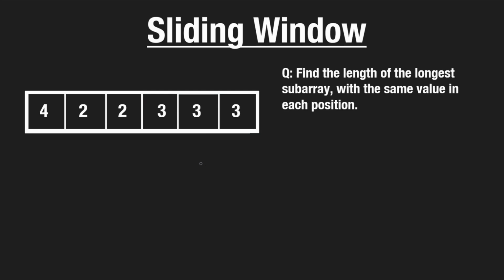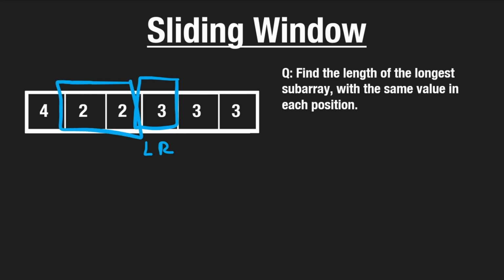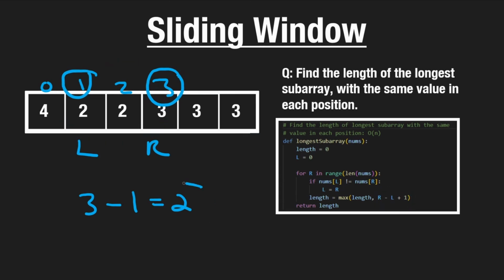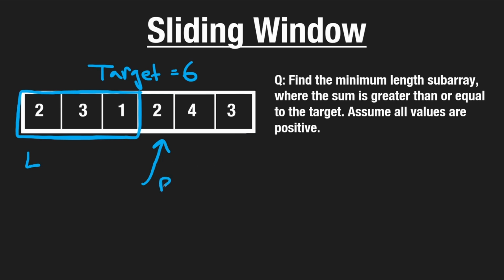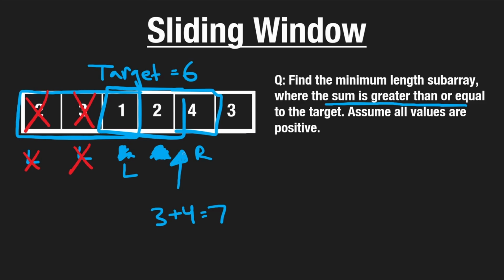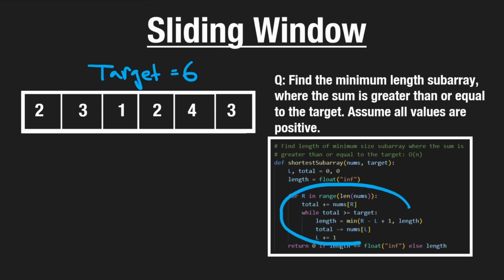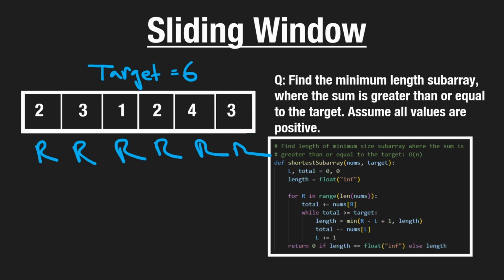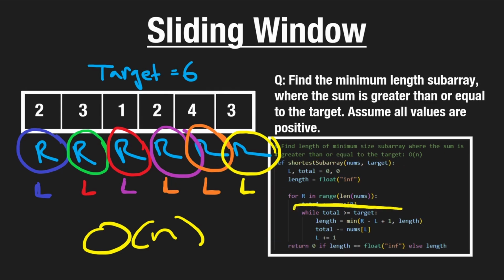2 Sliding Window Variable